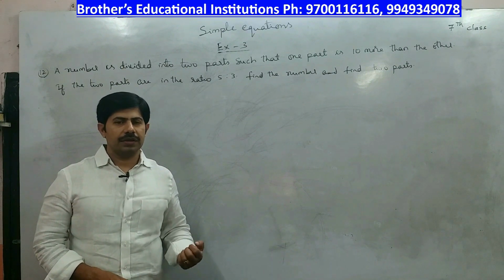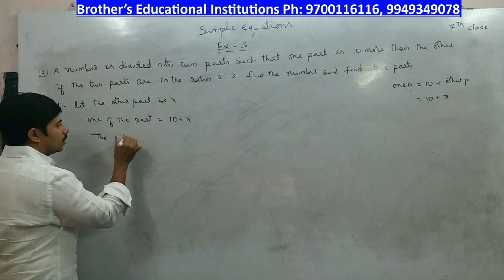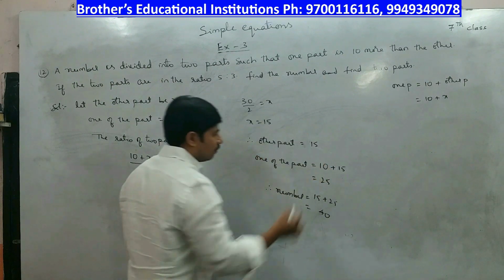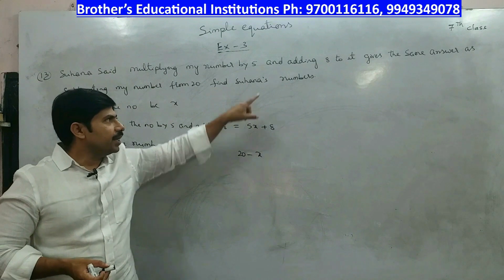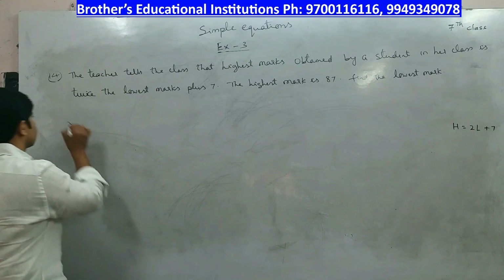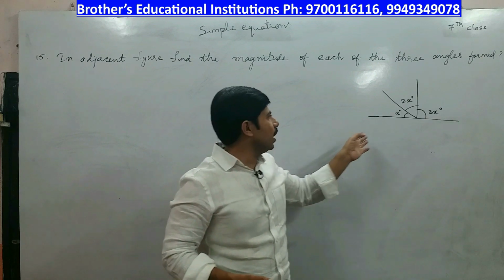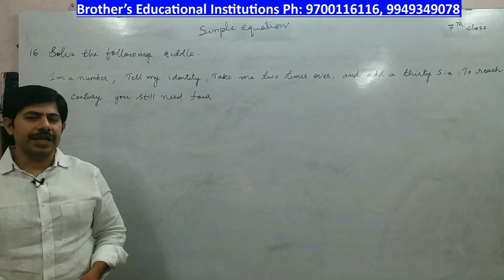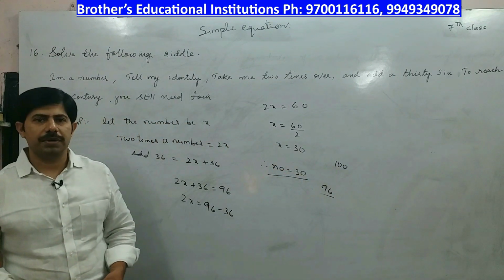5 Simple Equations (Maths 7th Class)